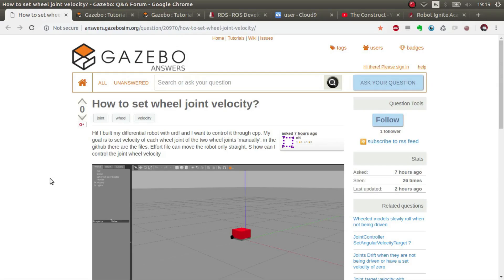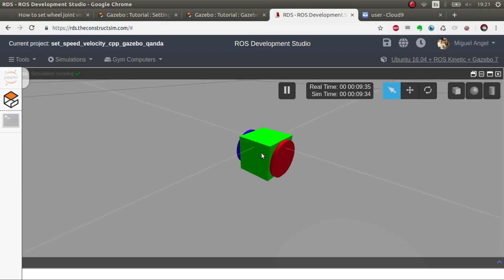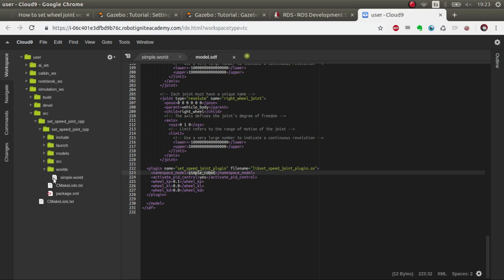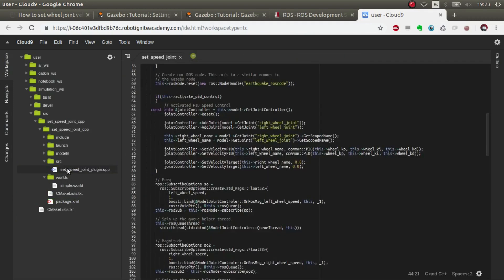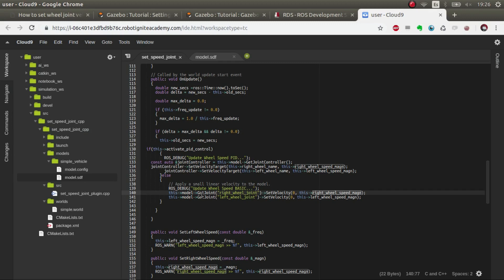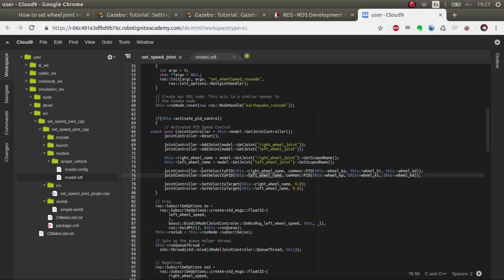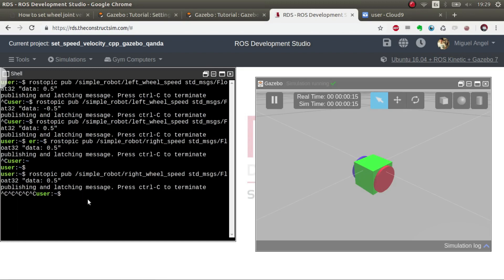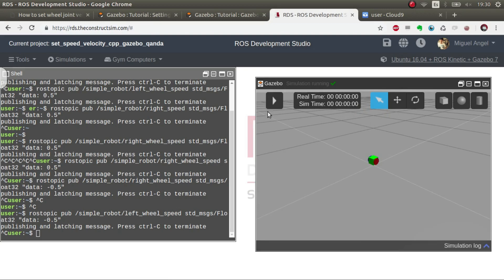[Gazebo Q&A] 007 - Set Velocity of a Joint in Gazebo with C++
In this video we show you how to set the velocity of a joint with a plugin in gazebo written in cpp.
We show how to apply it to a two-wheel robot using a simple method and PID method.

Here is the ROSject of the project, just click and the whole project will be copied to your ROSDS workspace: